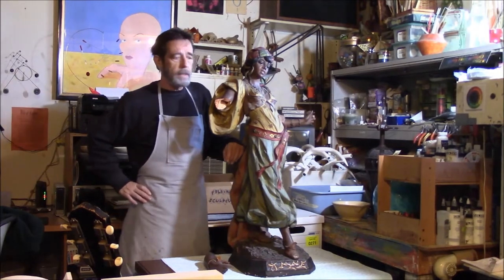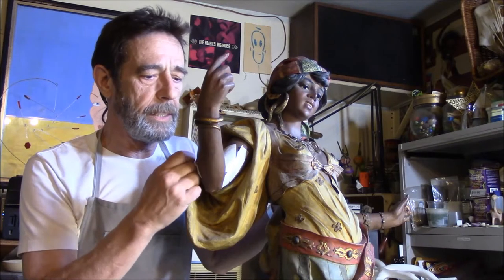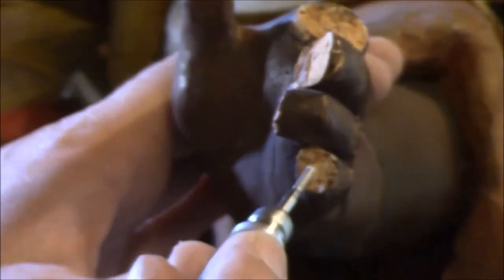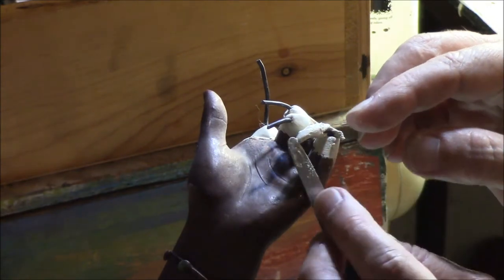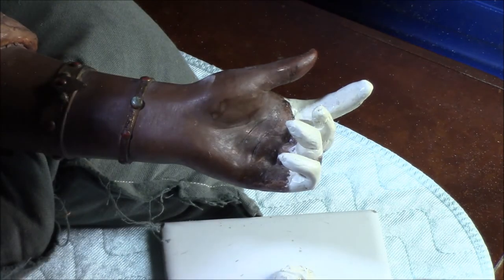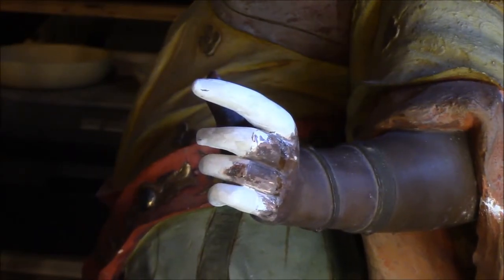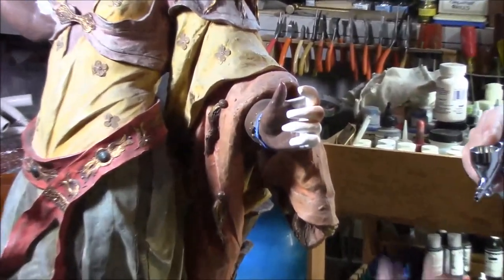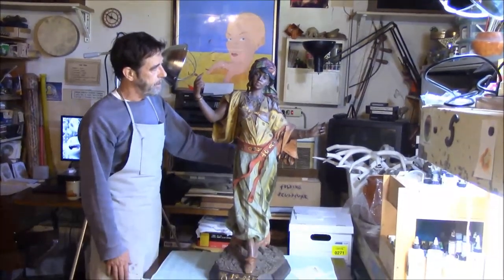"Uriela" statue restoration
I restore a "Uriela" statue for the California State Parks at Benicia, California. She will be displayed at the mansion next to the original state house in Benicia, Ca. This statue is somewhat larger than the typical statue I get in for repair here at Tesserak Restoration. Watch as I restore this statue to her original condition.